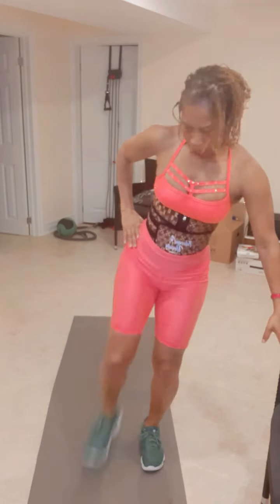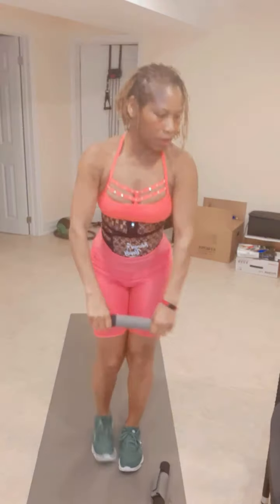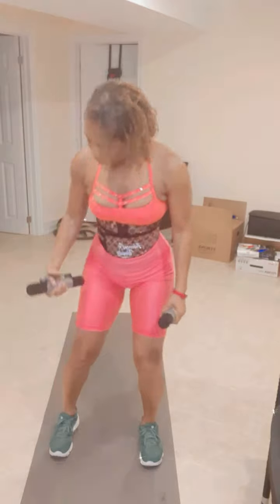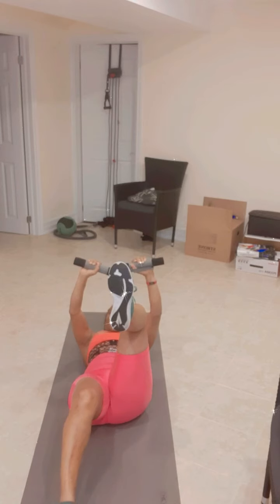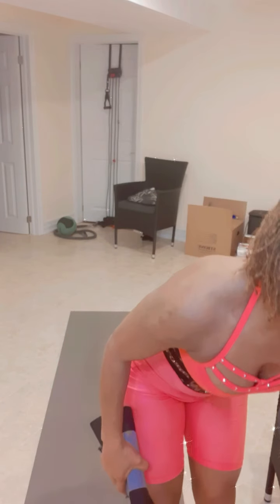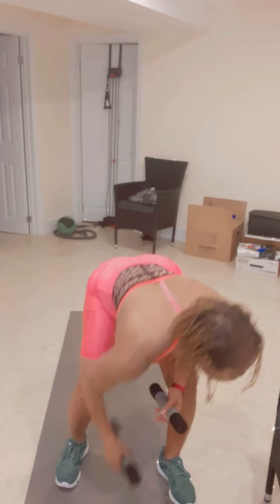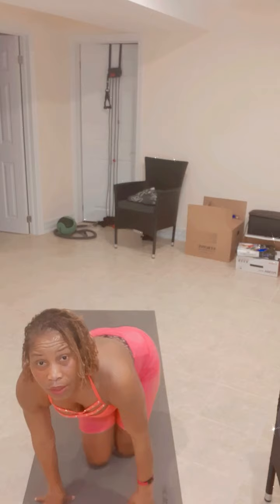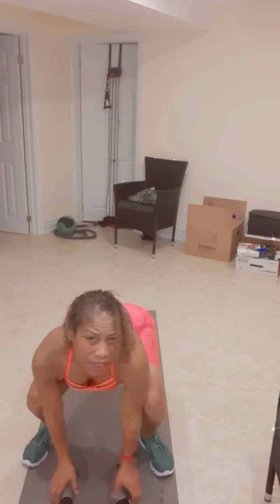full body work out with DB